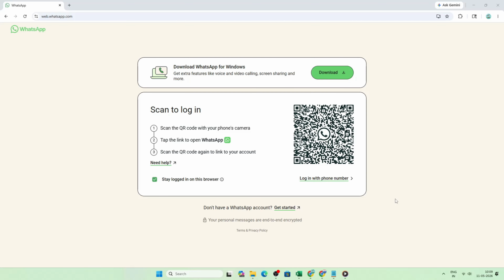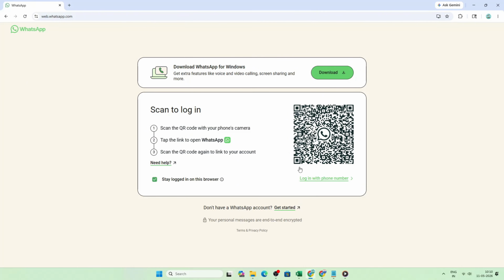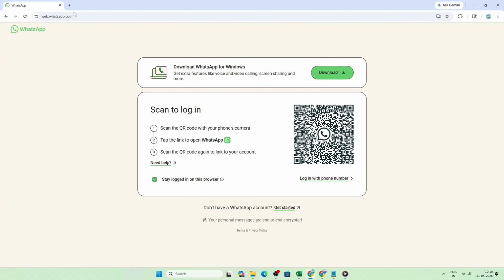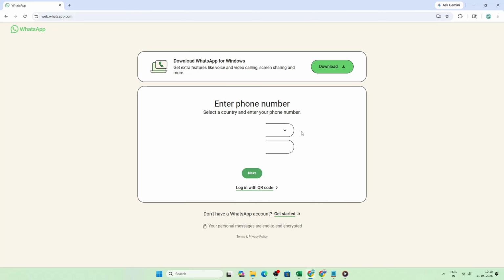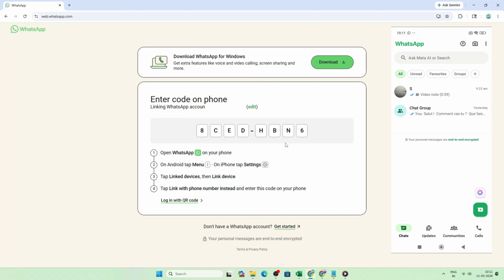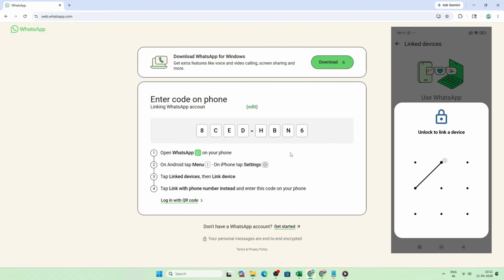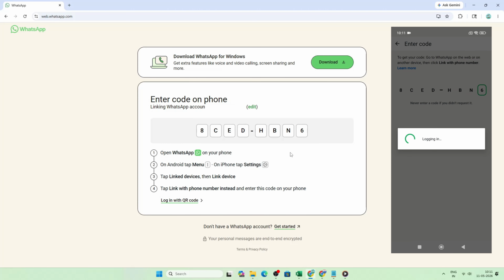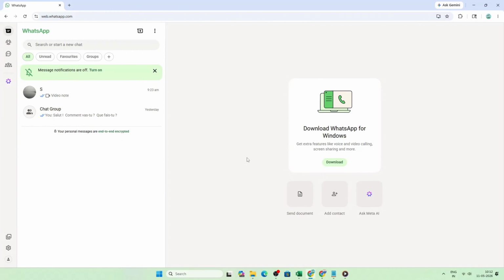How To Login To Web WhatsApp Without QR Code Using Your Android Phone (Step By Step)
Learn how to login to Web WhatsApp without QR code scanning by using the new 'Link with phone number' feature on Android. This WhatsApp Web tutorial provides a step-by-step guide for a QR-free login process.